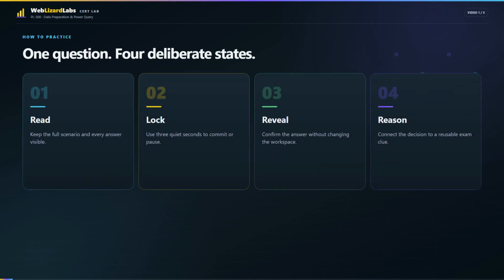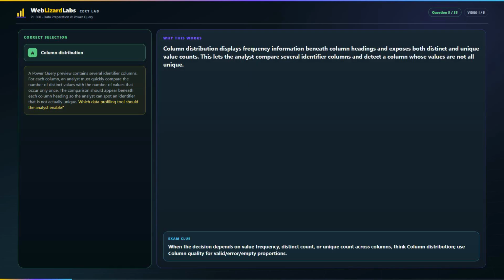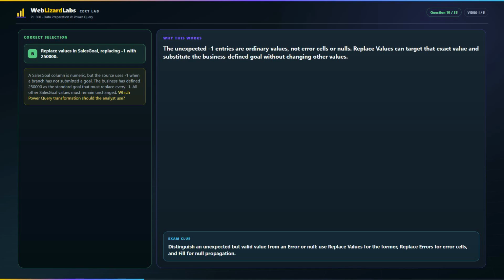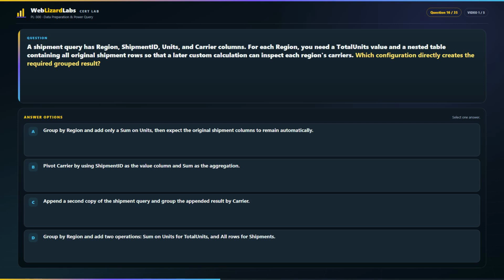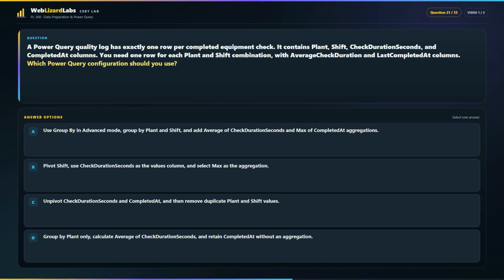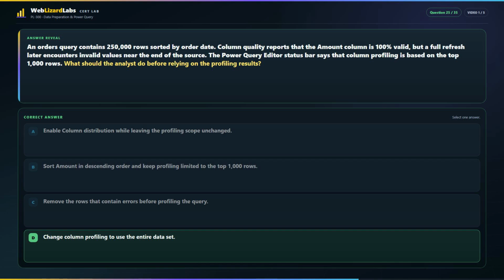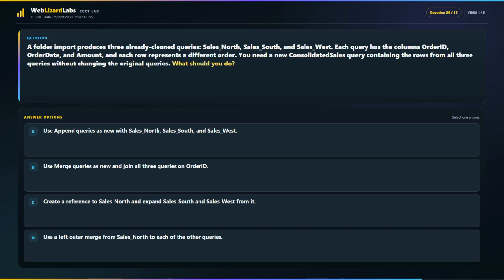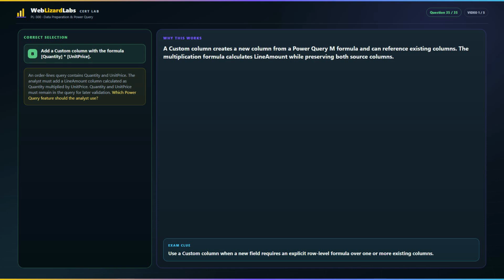PL-300 Practice Questions: 35 Power Query & Data Prep Scenarios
PL-300 Power BI practice questions: test yourself on 35 Power Query and data preparation scenarios with detailed answer explanations.

This focused practice session follows the PL-300 skills measured as of April 20, 2026. It is designed for learners preparing for Microsoft Power BI Data Analyst topics involving data acquisition, transformation, profiling, storage modes, query design, and reusable semantic-model connections.

Each question includes a complete scenario, a silent answer-lock interval, the correct response, detailed reasoning, and a transfer clue. This is a themed learning session—not a full exam simulation.

How to use this session:
• Choose your answer before the reveal.
• Pause when you need more thinking time.
• Review why the alternatives fail.
• Revisit missed topics with the chapters below.

CHAPTERS
00:00 PL-300 Data Preparation Practice Questions
00:13 How This Practice Session Works
00:35 Q01: Identify and connect to data sources or a shared semantic
05:10 Q04: Identify when to use reference or duplicate queries and the
10:37 Q07: Configure data loading for queries
15:18 Q10: Resolve inconsistencies, unexpected or null values, and data
19:22 Q13: Create fact tables and dimension tables
24:10 Q16: Group and aggregate rows
29:02 Q19: Choose between DirectLake, DirectQuery, and Import
34:05 Q22: Identify and connect to data sources or a shared semantic
39:29 Q25: Evaluate data, including data statistics and column properties
44:24 Q28: Identify and connect to data sources or a shared semantic
49:11 Q31: Change data source settings, including credentials and privacy
53:27 Q34: Identify and create appropriate keys for relationships
56:34 Results and Next Steps

These are original learning questions based on public Microsoft documentation. They are not copied, recalled, or reconstructed Microsoft exam questions. Exam objectives and product behavior can change; verify current Microsoft Learn guidance.